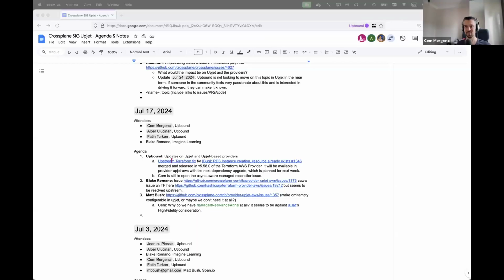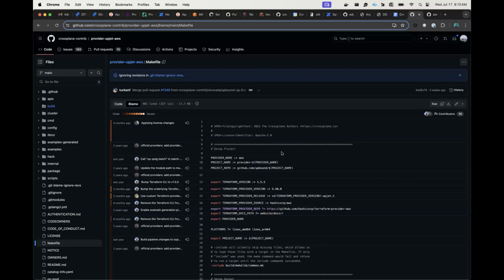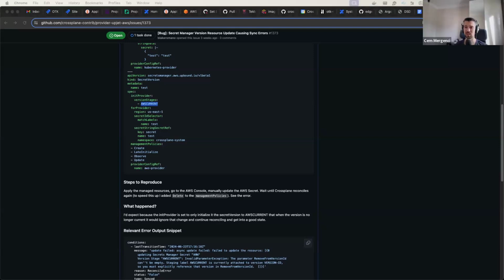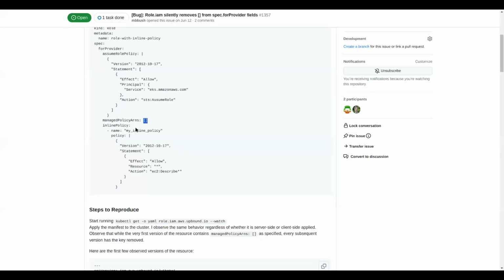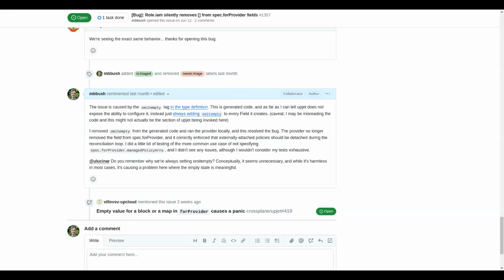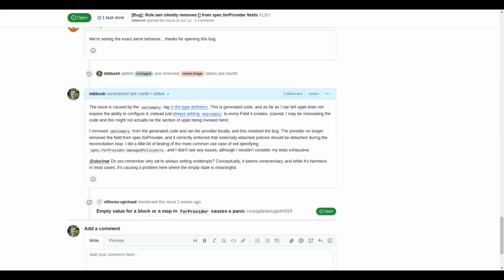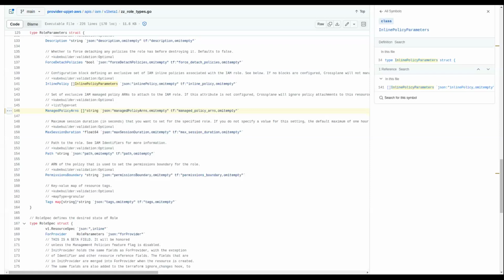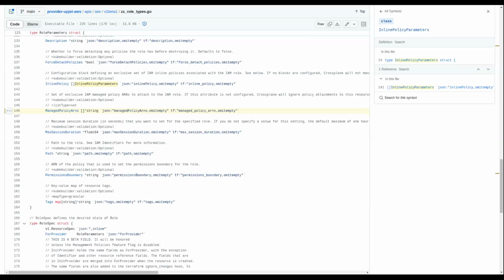2024-07-17 Crossplane SIG Upjet